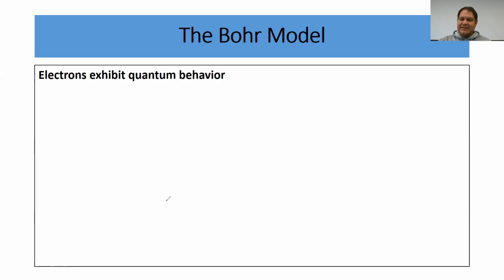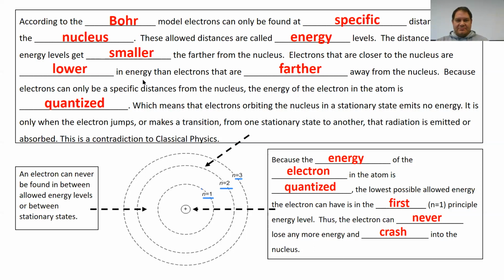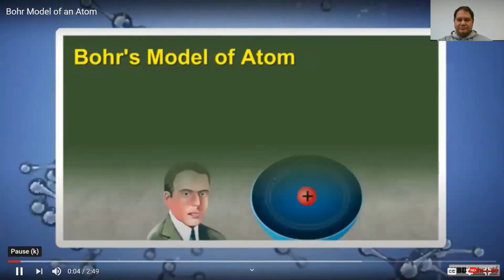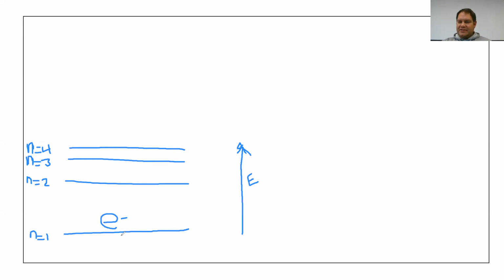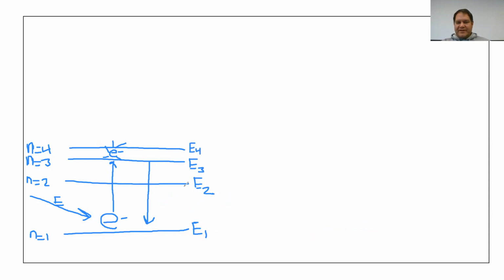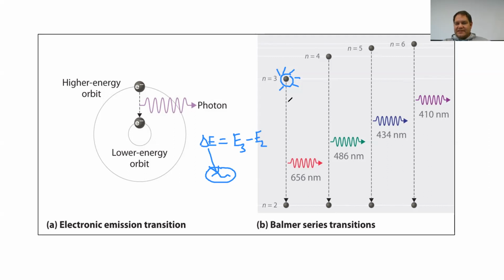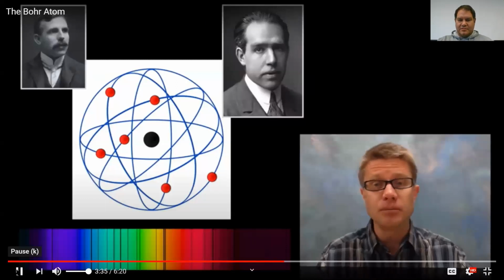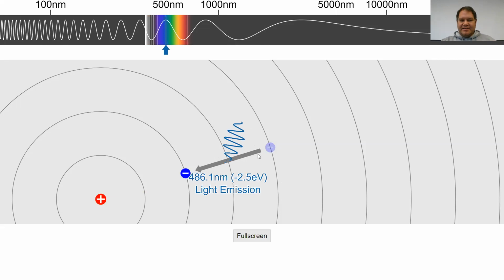Unit 2 Lesson 10 The Bohr Model